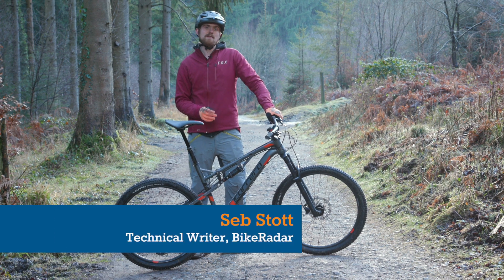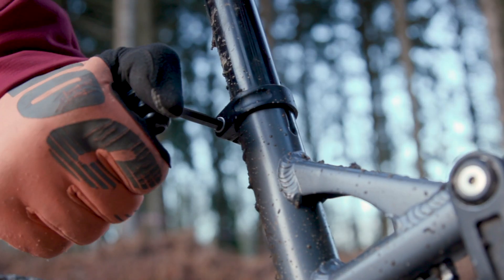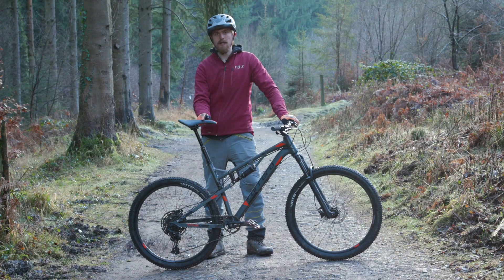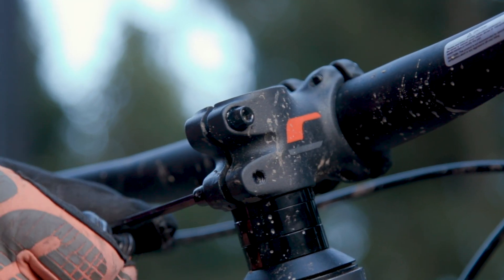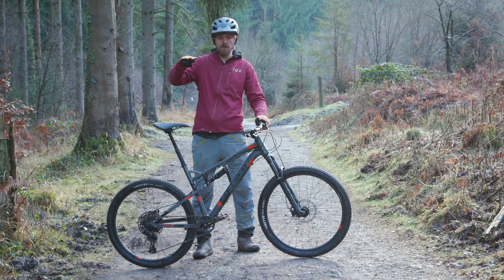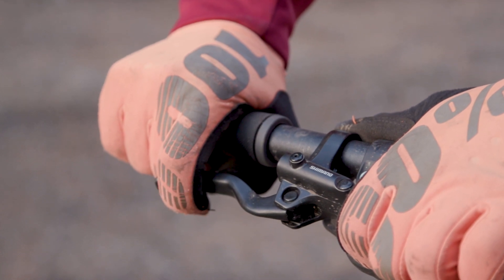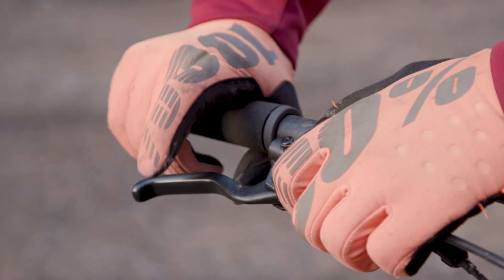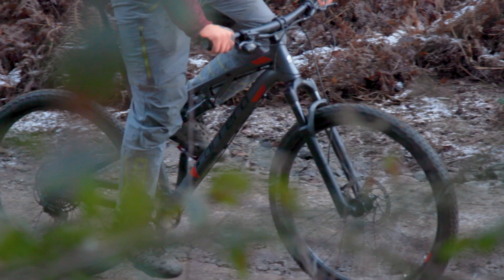How To Set Up a Mountain Bike | Seb's Easy 7 Step Guide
Seb Stott – BikeRadar's resident Aberdonian and mountain bike tech nerd – is back for this easy seven-step guide on how how to set up a mountain bike.

Whether you've just taken delivery of a brand new shiny mountain bike or if you want to perfect the setup of a faithful old bike, there should be something for everyone to learn in this easy-to-follow guide.

0:32 – How to set saddle height on a mountain bike
1:21 – How to set the saddle angle on a mountain bike
2:36 – How to set handlebar height on a mountain bike
3:48 – How to set the handlebar roll (angle) on a mountain bike
5:21 – How to set brake levers on a mountain bike
7:08 – How to set tyre pressure on a mountain bike
7:48 – How to set up your mountain bike suspension

If you're looking for a more in-depth look at how to set up your mountain bike suspension, check out Seb's ultimate guide from 2018